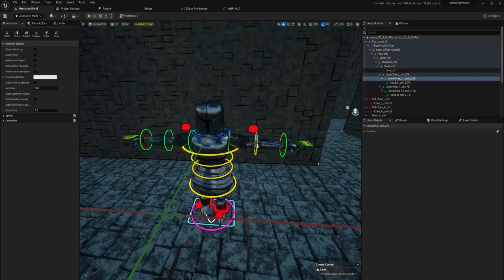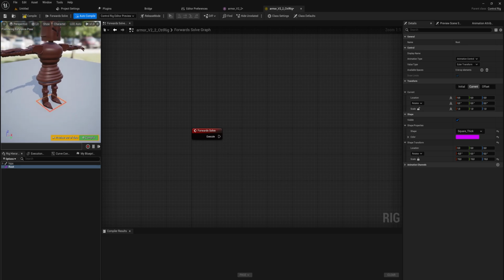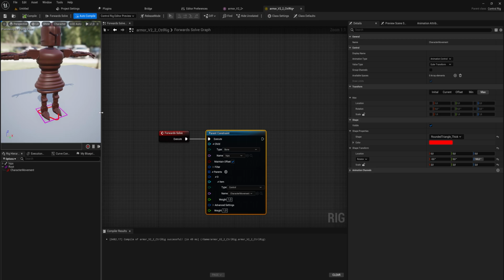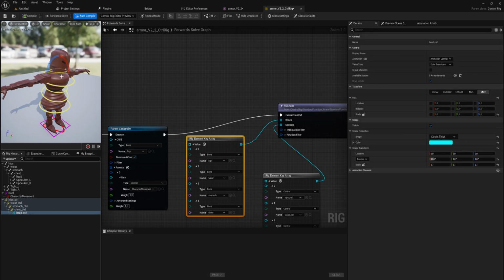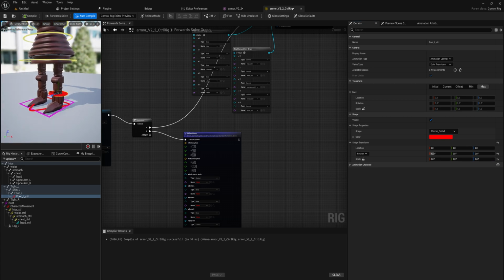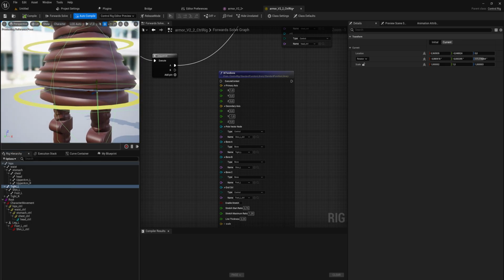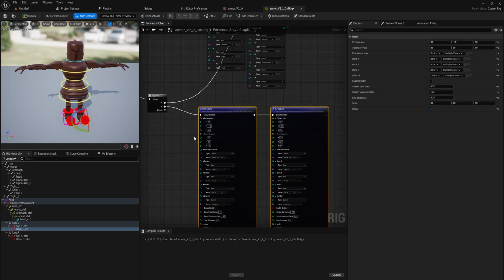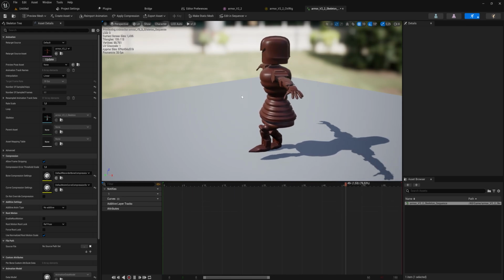Unreal Engine : Control Rig Explained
In Unreal Engine you can add control rigs to your skeletal meshes that will let you animate them. either for animation sequences that you can use in gameplay or straight up cinematic sequences for a cutscene. it's a really powerful tool to be able to do in engine and today we'll walk through the basics of the Forward solving.